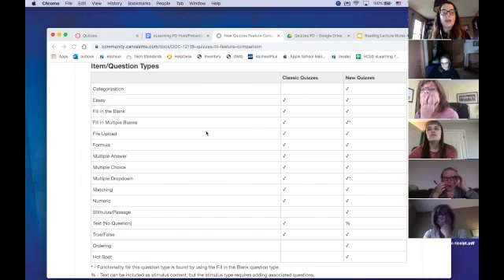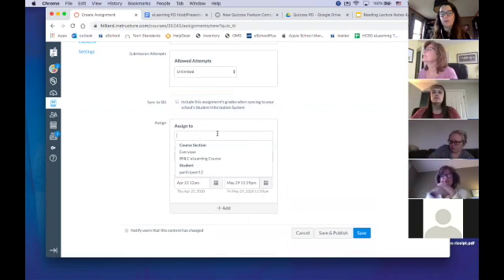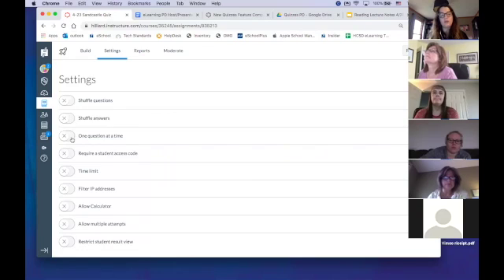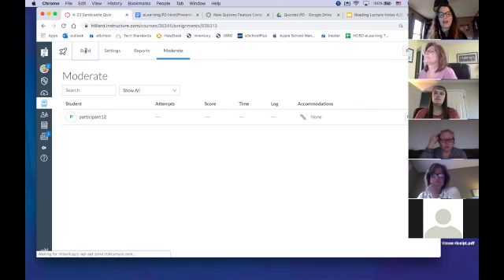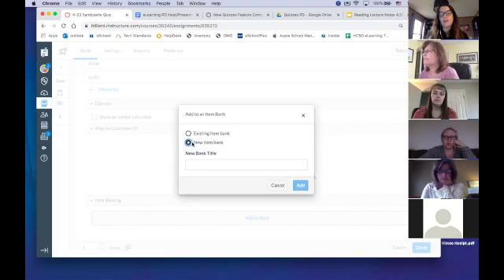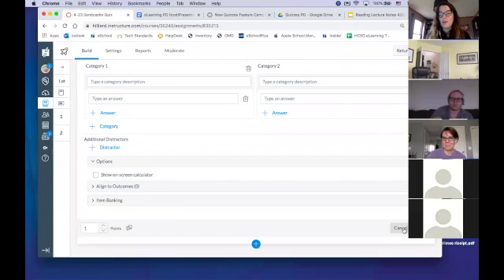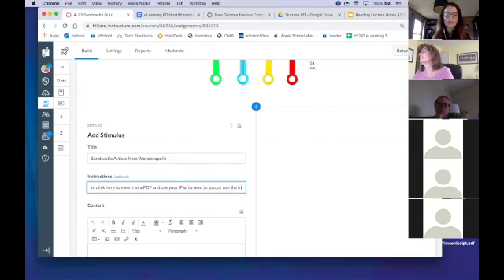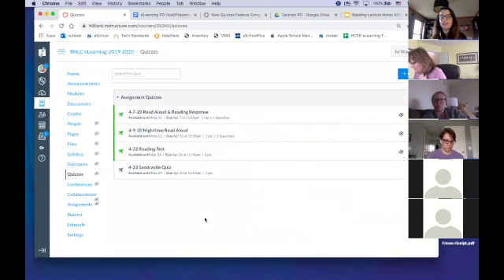ADDING CLOSED CAPTIONS IN CLIPS APP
This video is about ADDING CLOSED CAPTIONS IN CLIPS APP